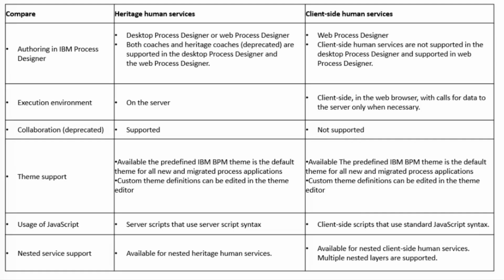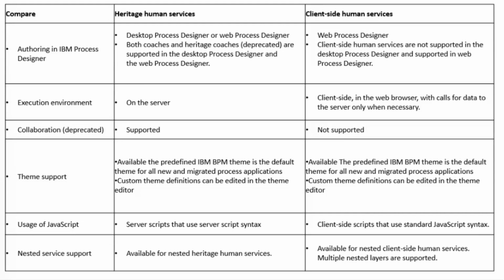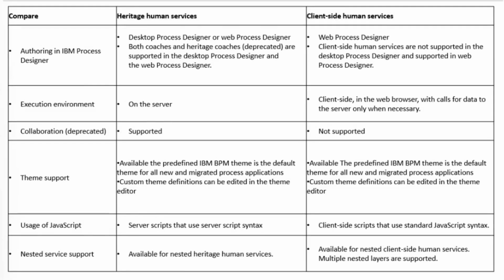8. Heritage Human Services vs. Client-side Human Services: Key Differences Explained (BAW/IBM BPM)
In this video, we explore the key differences between Heritage Human Services and Client-side Human Services, focusing on the perspectives and approaches within the context of BAW/IBM BPM.